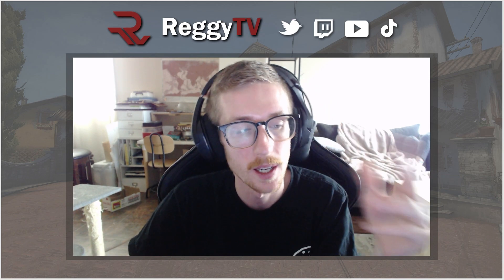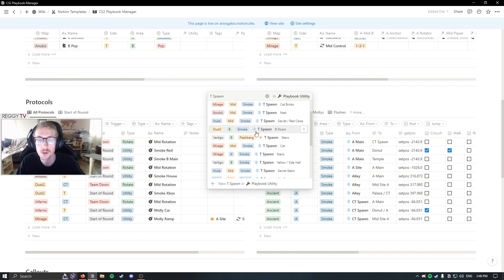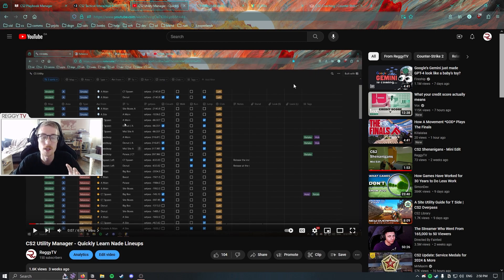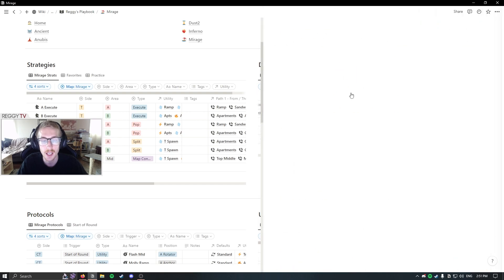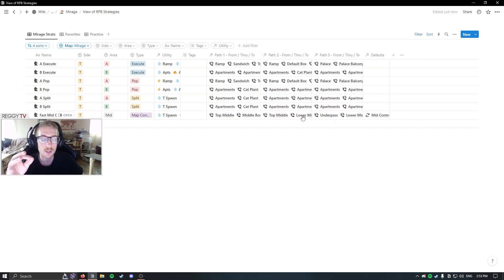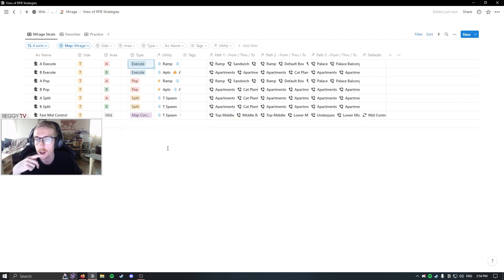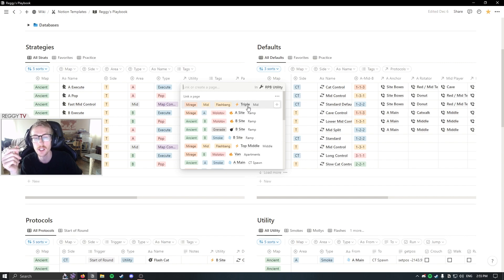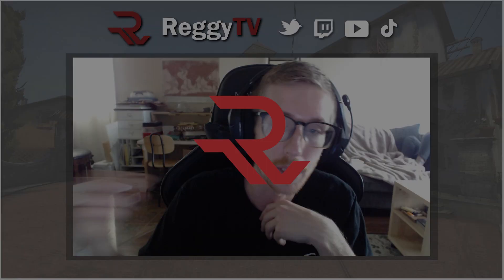Notion Template - CS2 Playbook Manager- IGL Tools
This free notion template for CS2 allows you to track strategies, defaults, protocols, utility, and callouts for all of the maps in both premier and competitive. This is a great tool for IGLs or anyone who wants to begin creating a system for themselves in counter-strike. Notion allows importing / exporting of CSV files, so if you already have an excel or google sheet with information, or plan to take your strats to a different platform in the future, Notion allows for that!

Chapters:
0:00 Intro
0:50 Database Overviews
1:14 Example Protocol
1:55 Utility / Wiki
3:02 Reggy's Playbook Template
3:33 CT Default Example
4:03 T Default Strategy
4:42 Strategies Database
5:55 Wrapping Up